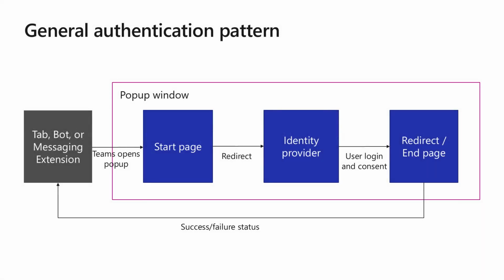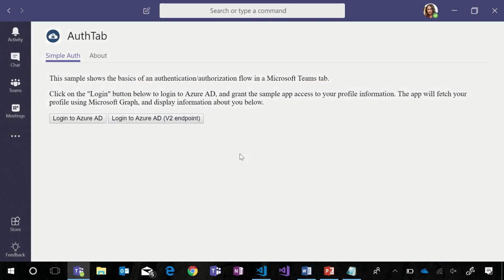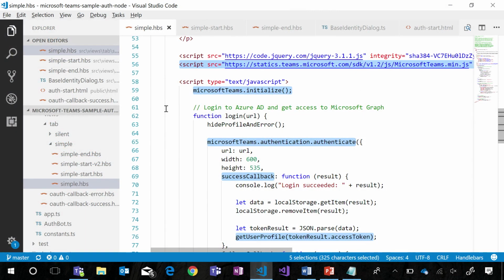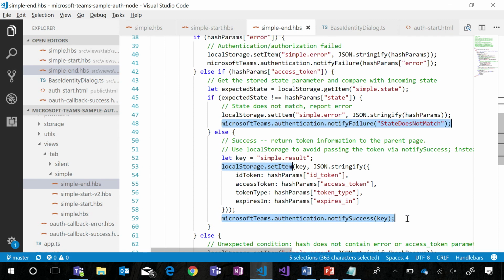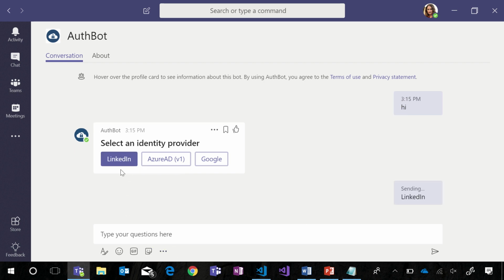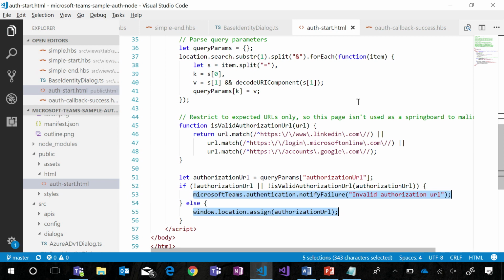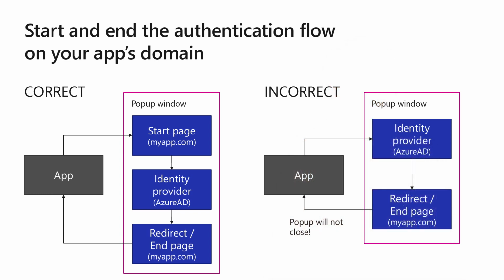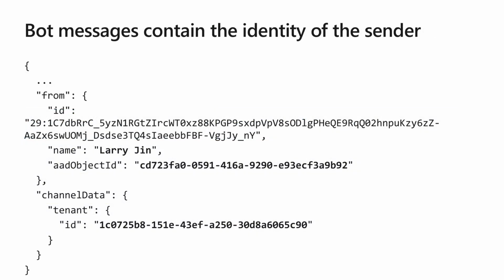Microsoft Build 2018 Authentication in Apps for Microsoft Teams